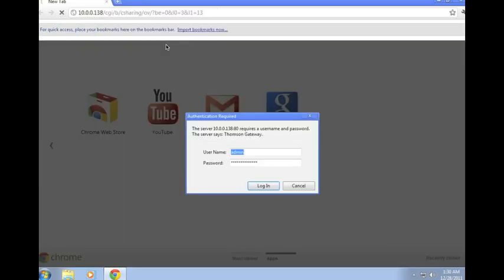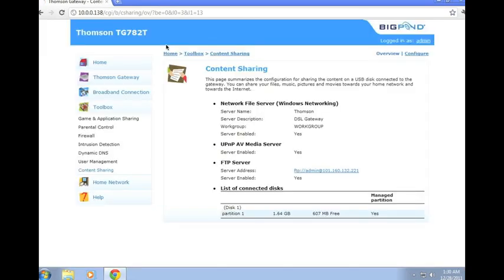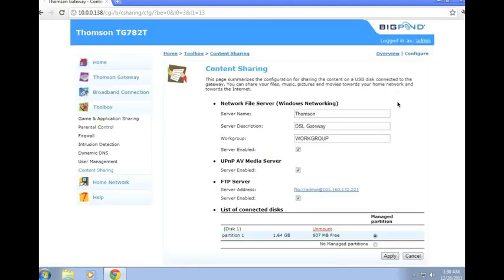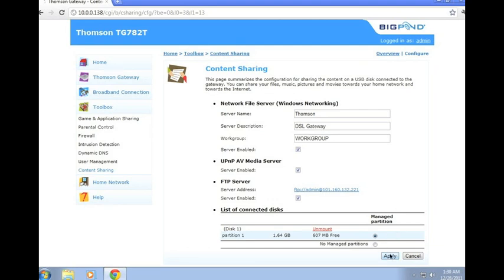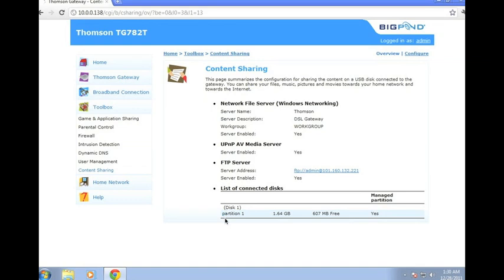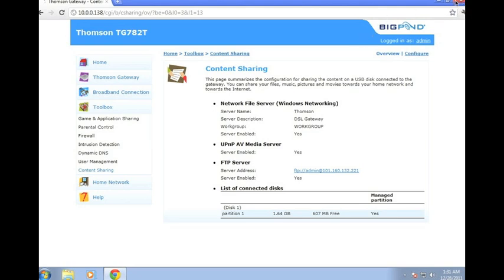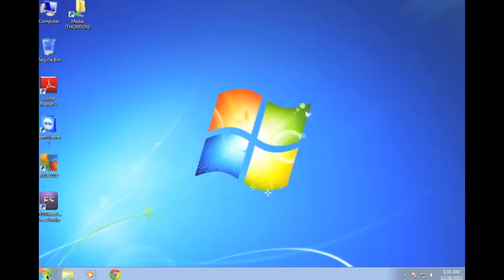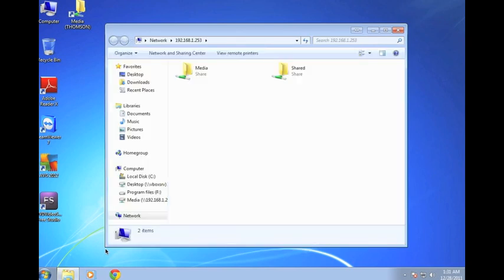Sharing USB device with Thomson Gateway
How to share Content from hard drive with your Thomson gateway